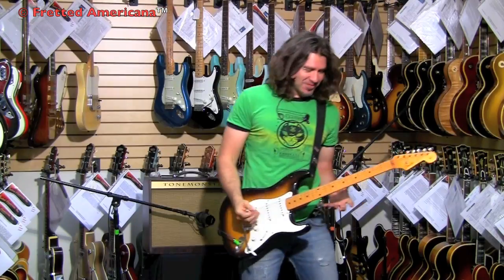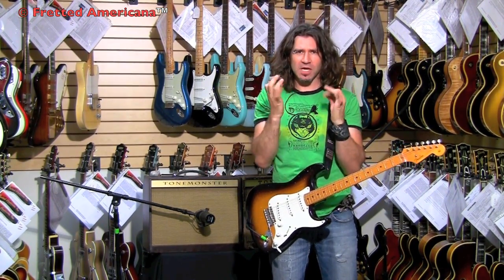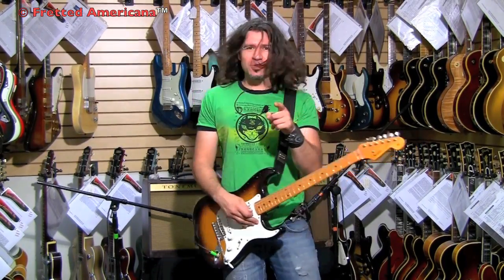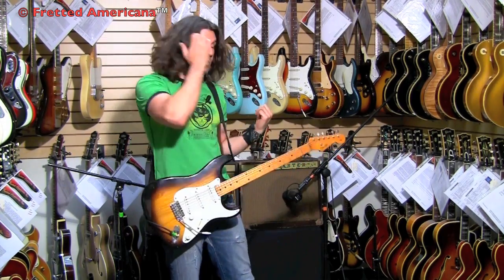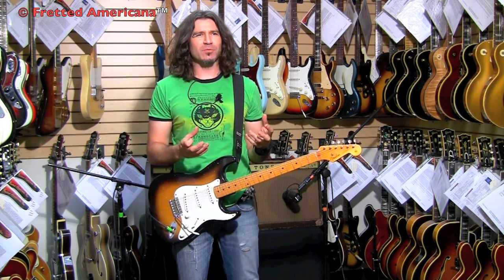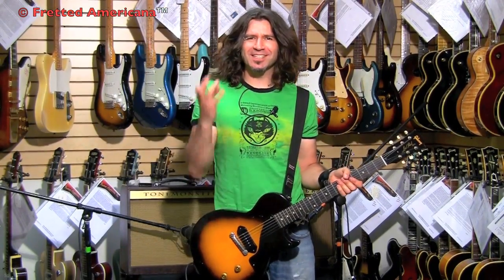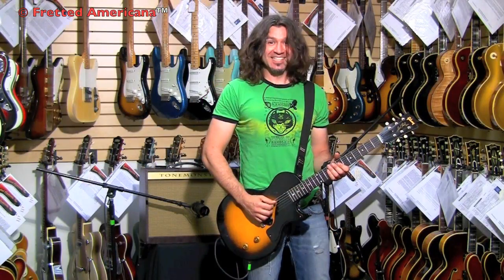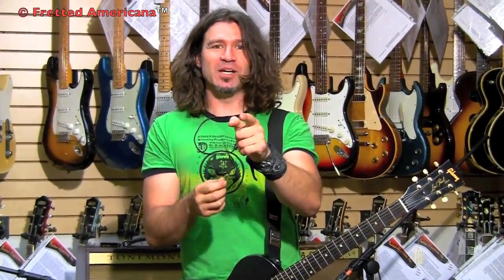PHIL X Evil Robot™ EPISODE III.mov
EPISODE II:
PHILX walks you through the new TONEMONSTER™

TONEMONSTER EPISODE I: The TONE
Power 18W Class A
Channels (2) Loudness A & B
Controls Loudness A & B Volume, Tone A/B
Vibrato Intensity, Speed and Foot Switch (included)
Power Tubes (fixed bias) 6V6
Preamp Tubes (2) 12AX7, (1) 12AU7, (1) 6AV6
Inputs (4) (2) Loudness A, (2) Loudness B
Output 8 ohm
Remote Speaker Output Parallel with main output
Tone Selector Slide Switch Normal, Mellow, and Bright
Transformers Made in USA, 100% Handmade, Ear Tuned, Hand Wound, USA Steel Alloy
Speaker (8 ohm) 12" 100% Handmade In USA
Chassis and Name Plate Made in USA, USA 16 gauge steel, painted, screened and baked for highest durability
Electronic components USA components
Assembly Point to point, no circuit board, hand wired
Jacks ¼" Switch Craft
Knobs Faux ivory chicken head
Ceramic Output Sockets Power tubes
Cabinet (50's Vintage Style) Birch semi open back
Tolex Vintage brown (custom), animal glue, finished corners, hand made in the USA
Grill Cloth Gold Mesh (custom)
Handle Heavy duty black vintage style
Brass serial plate Authenticity and signatures
Weight 28 lbs
Dimensions 18Lx10Wx15H
Power -- 100VAC, 120VAC, and 240VAC -- 50/60Hz -- UL and CE (transformers) USA standard, International made to order